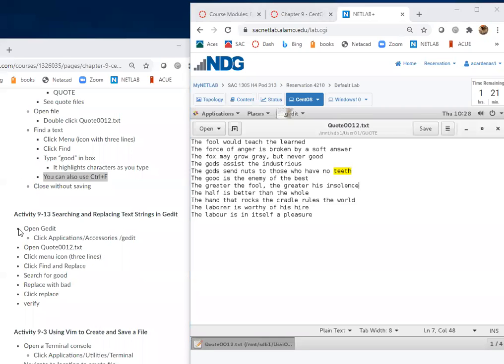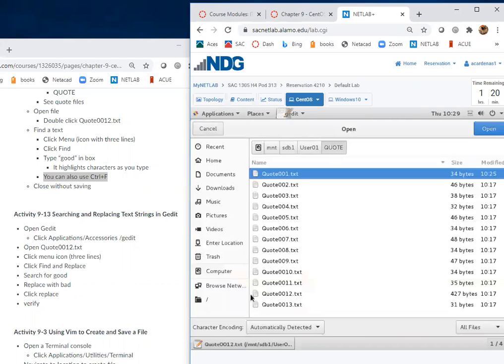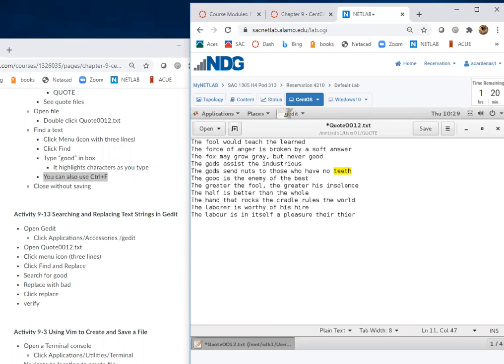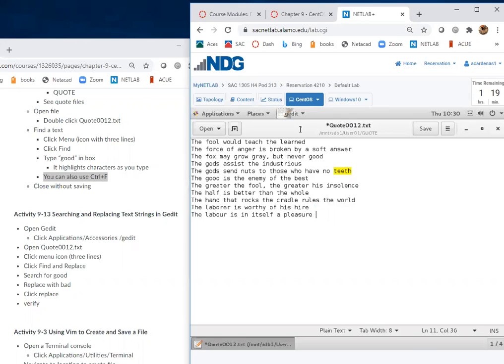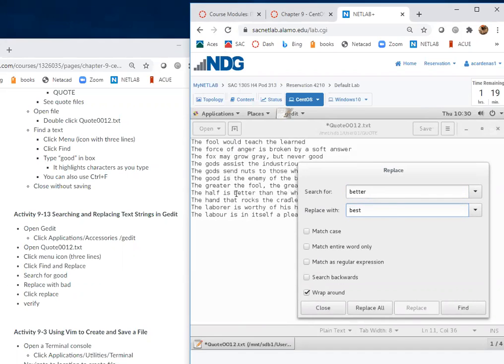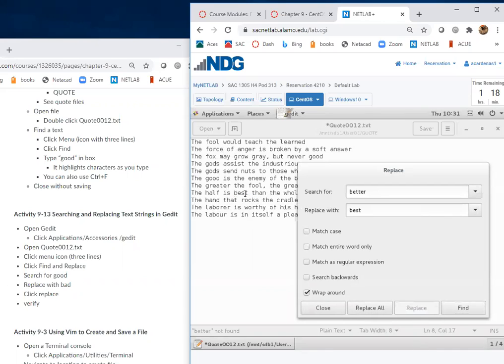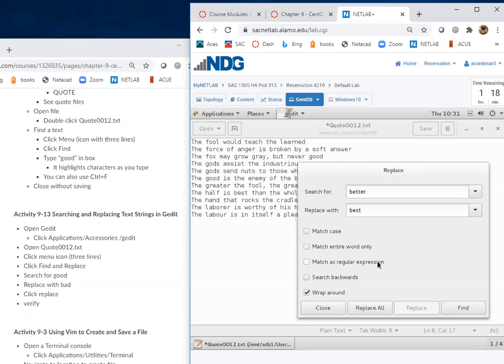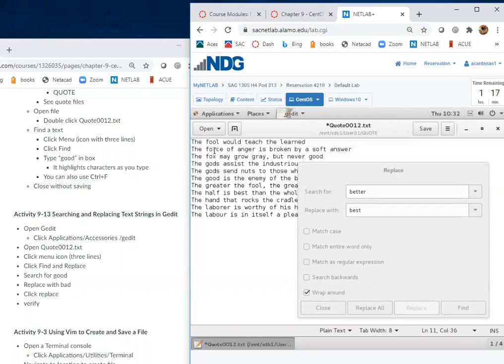Searching and Replacing Text Strings in Gedit